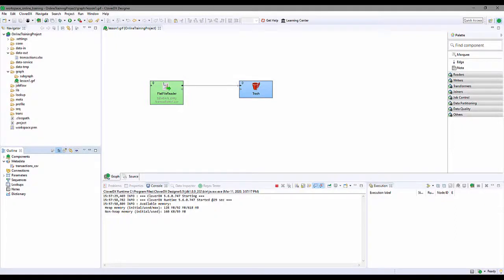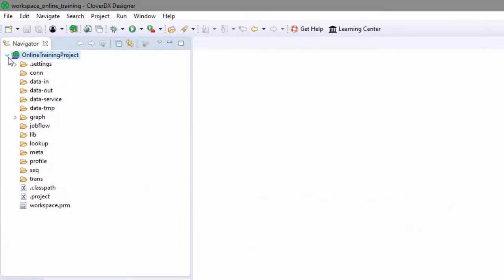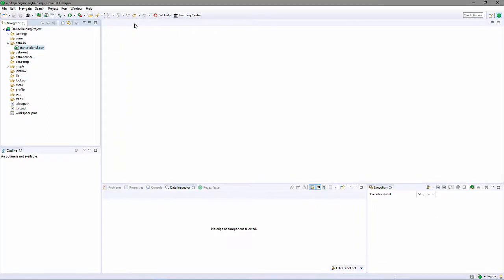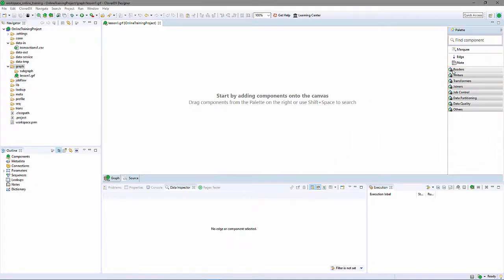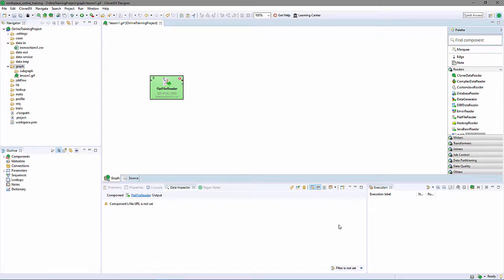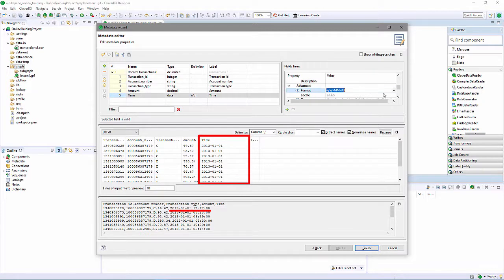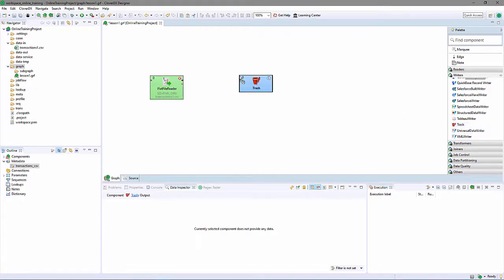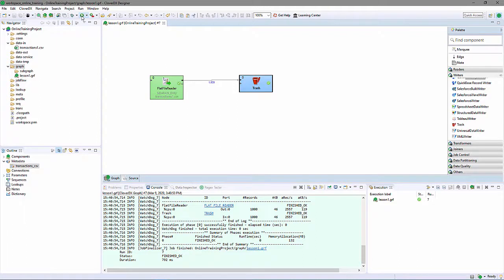CloverDX Walk-Through Tutorial - Lesson 1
(For the newest video guides to getting started with CloverDX,

Lesson 1- you'll learn how to:
- Create a project
- Import some data
- Add a graph to the project
- Create some metadata
- Use it to read and write some data